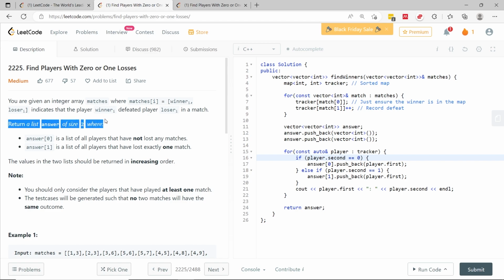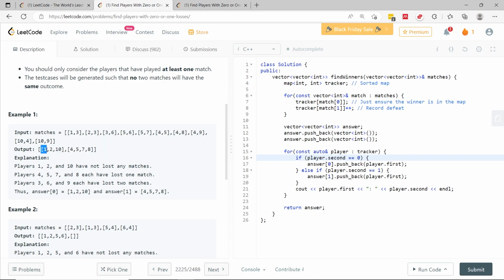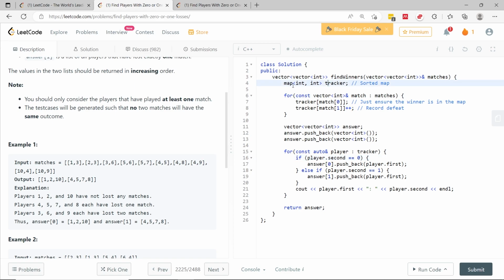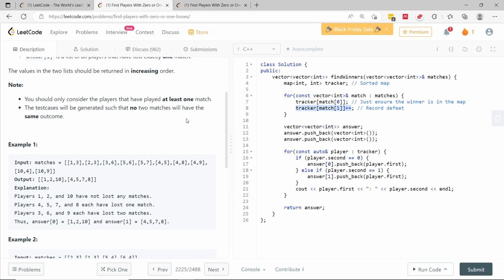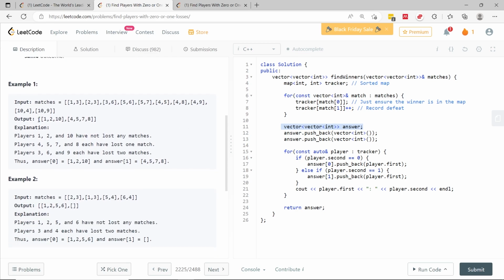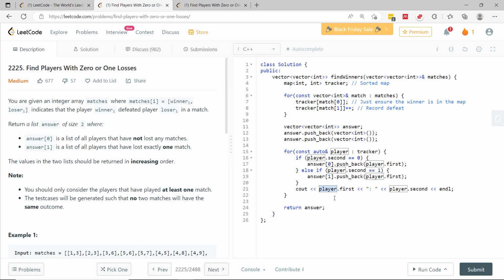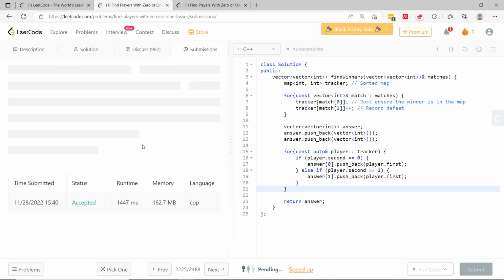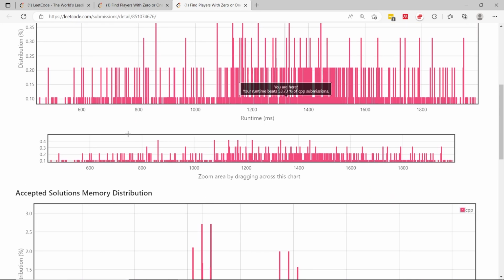Find Players With Zero or One Losses - Google Interview Questions - LeetCode 2225 Solution - C++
LeetCode solution to the Google interview question Find Players With Zero or One Losses in C++ (easy difficulty level - LeetCode 2225).